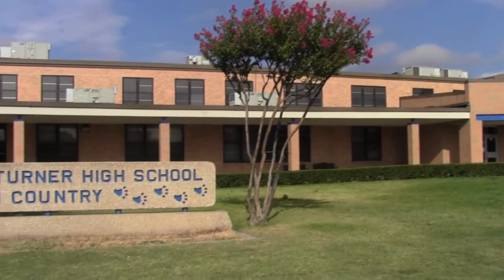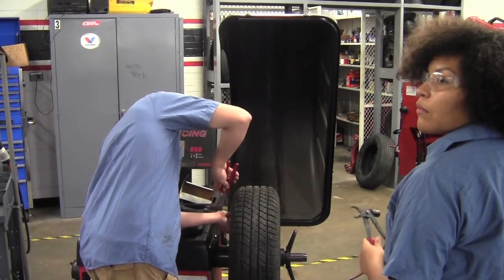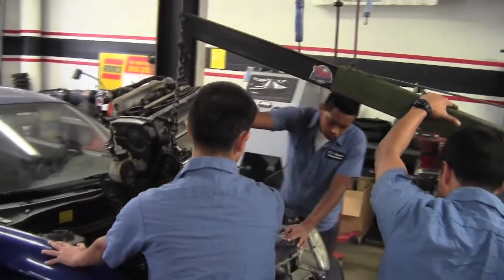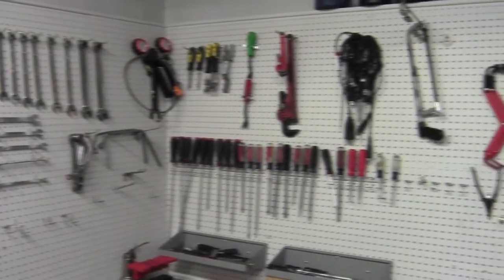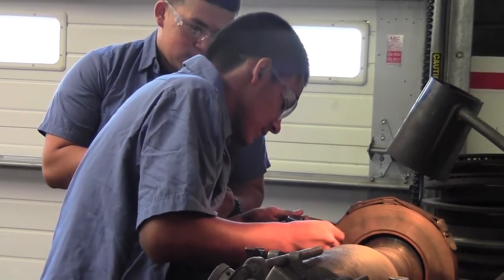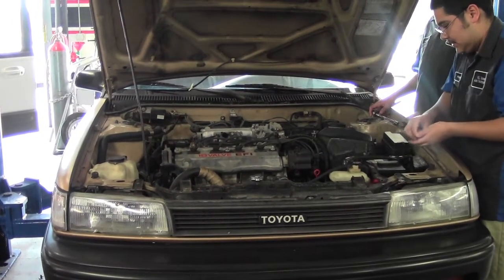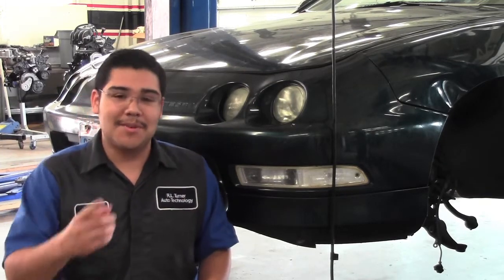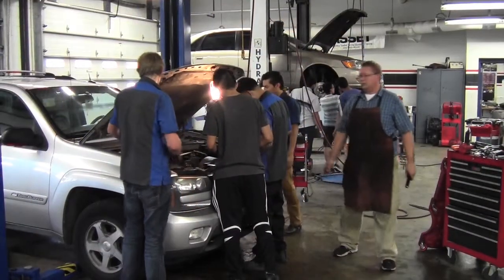RL Turner Automotive Technology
This video shows a short clip of the facilities in our Auto Tech program at RL Turner High School. The students are showing very different levels of their skills from their first month in the program to over a year in the program doing challenging repairs. The students course of study is focused heavily in math and science helping them get a jump start in their career choice.